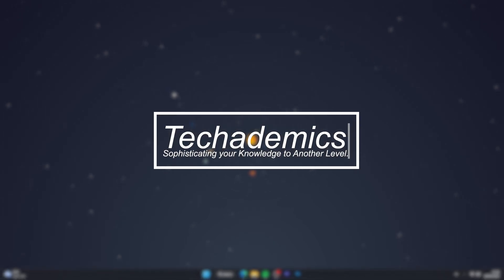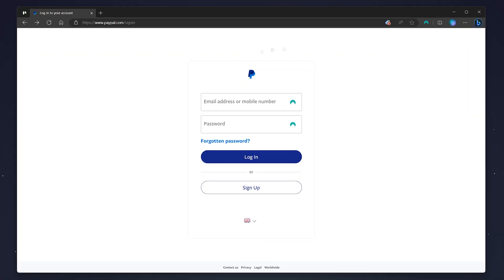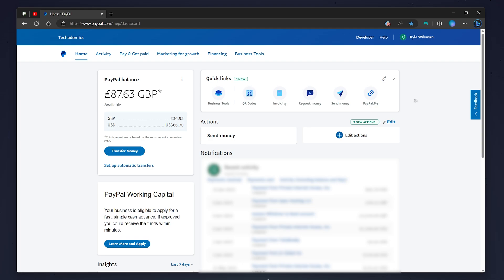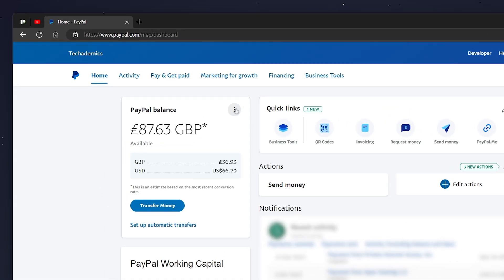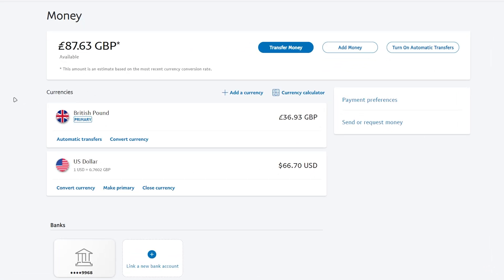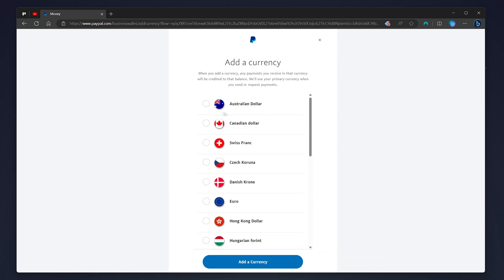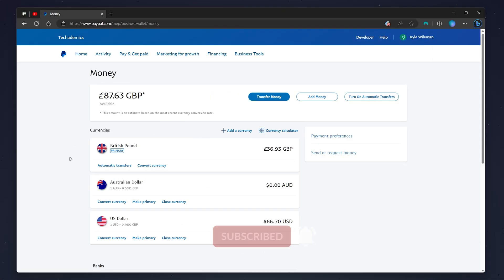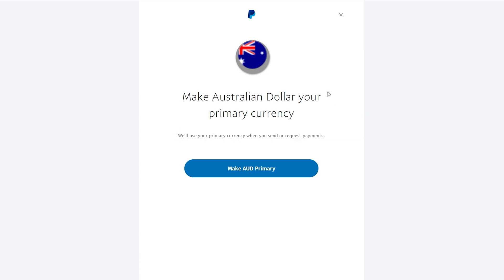How To: Change Primary Currency On PayPal - (Tutorial)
Today, you will successfully learn how to change your primary currency on your PayPal account. Your primary currency on PayPal is the currency you'll see when sending and receiving money.